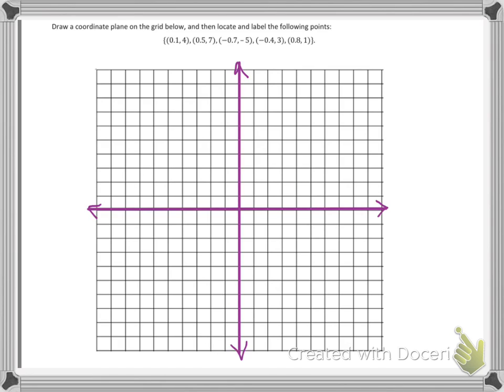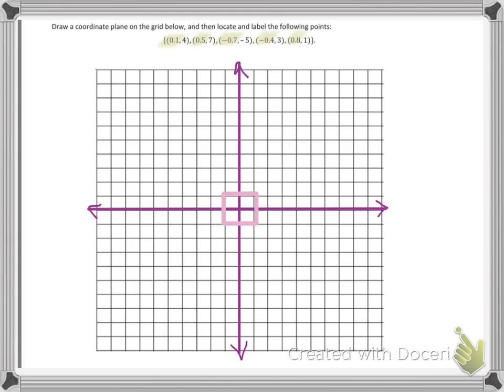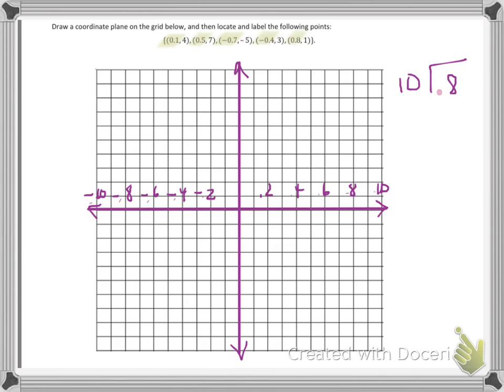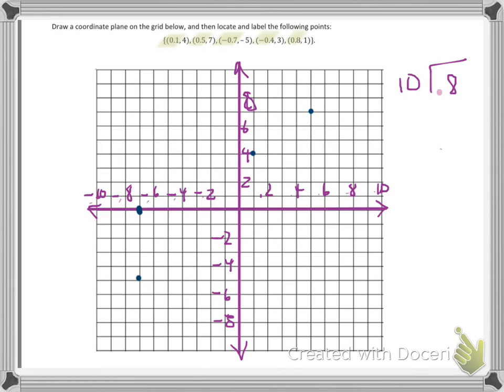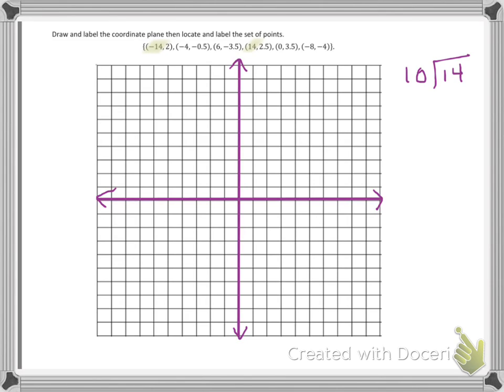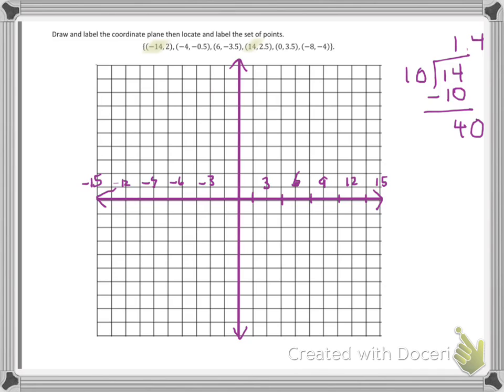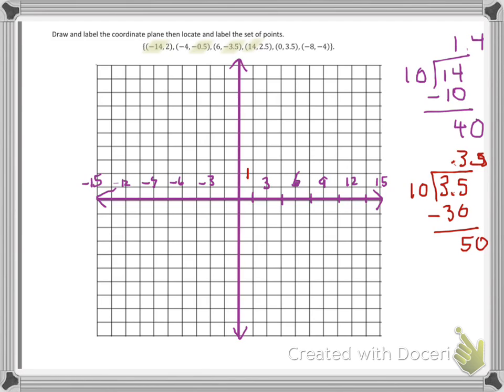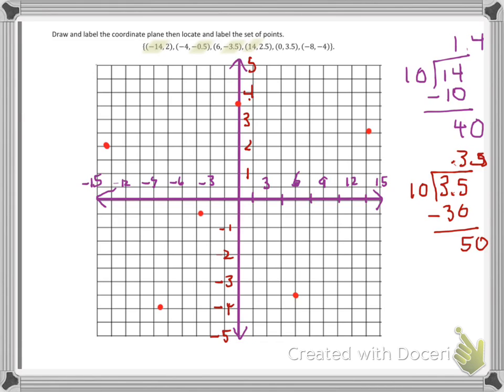Module 1 Lesson 17 Mr. Shankel's Eureka Lesson Reviews